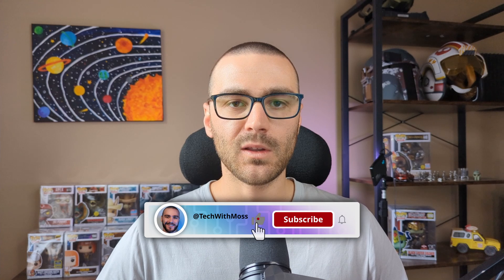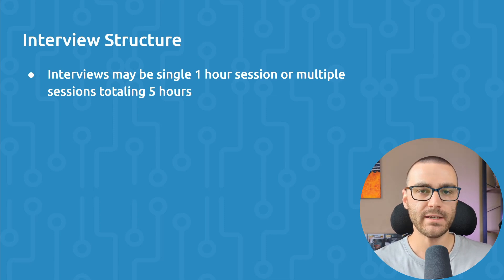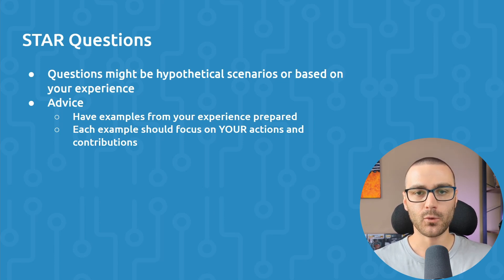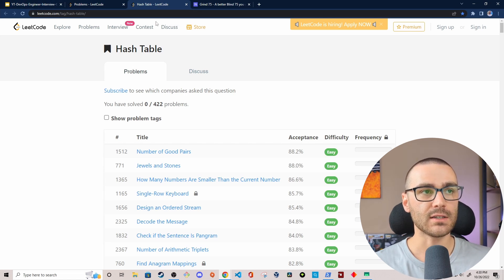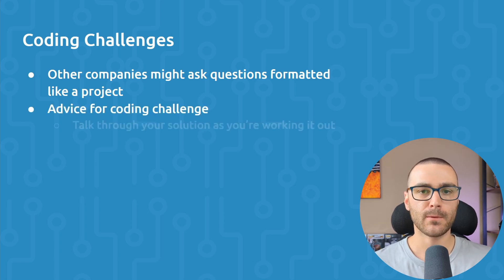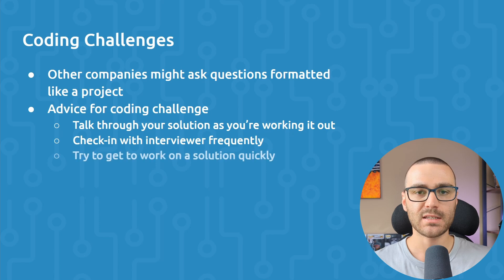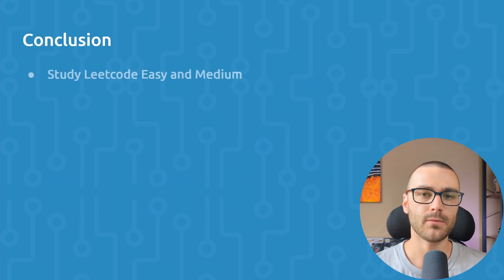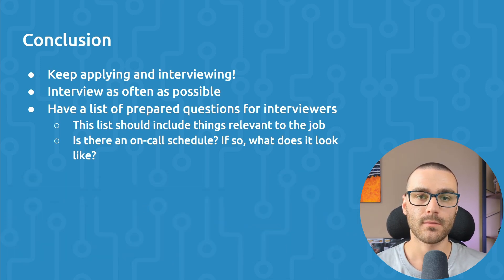2025 DevOps, SRE, Cloud Engineer Interview Questions: Ace Your Interview with This Guide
Are you preparing for a DevOps, SRE, or Cloud Engineer interview and looking to stand out? Look no further! In this video, I provide a comprehensive guide on how to navigate these interviews and properly prepare for them so you can land your next job.

From the introduction to the conclusion, I cover everything you need to know to ace your interview. Learn how to prepare before the interview, understand the structure of the interview, master STAR questions, tackle coding challenges, and answer experience-based questions with confidence.

With this video, you'll have a solid understanding of what to expect during a technical interview and the tools to impress your interviewer.

TOC:
Introduction: 00:00
Before Interviewing: 1:07
Interview Structure: 2:20
STAR Questions: 3:35
Coding Challenges: 6:52
Experience Based Questions: 14:47
Conclusion: 16:31